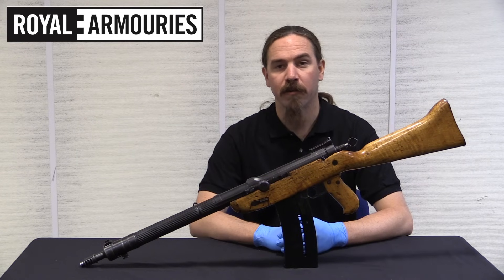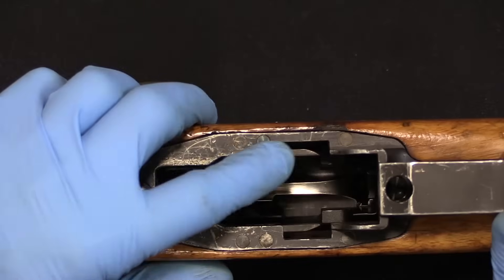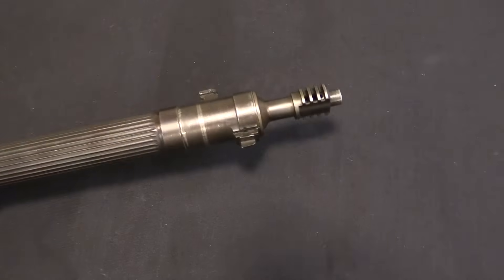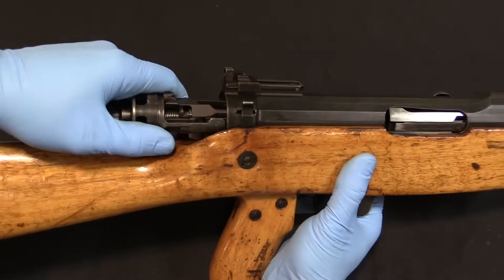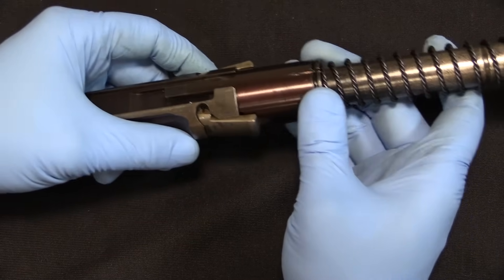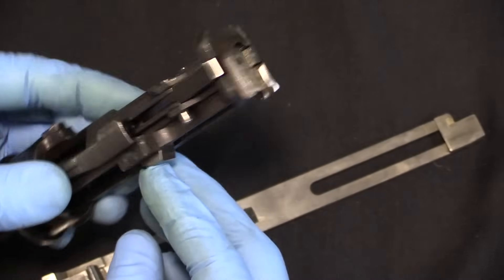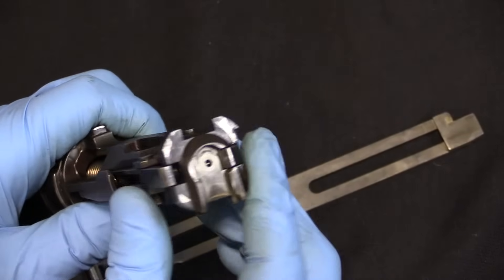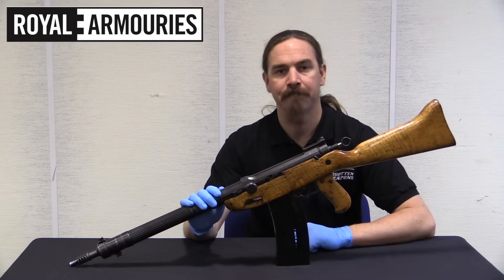SIG AK-53: A Truly Weird Forward-Operating Rifle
One of the most mechanically unusual rifles I have had the chance to examine is the SIG AK-53. One of a long line of interested experimental self-loading designs made by SIG between the 1920s and 1950s, the AK53 is a gas operated rifle with a fixed breechblock and a barrel that cycles forward when fired. The gas system compresses a spring rearward first, which then releases and pushes the barrel forward in a system with a few elements in common with the British Farquhar-Hill rifles and machine guns. The magazine is also unique in design to allow rounds to move directly upward so as to have the barrel drop over them in a reverse sort of feeding (the magazine bears some vague similarity to the Madsen and Mendoza LMG magazines in this way...a bit). For reasons which will become very clear upon disassembly (if not already made clear by that description), only prototypes of the rifle were ever made, with no series production.

Many thanks to the Royal Armouries for allowing me to film and disassemble this very rare rifle! The NFC collection there - perhaps the best military small arms collection in Western Europe - is available by appointment to researchers: